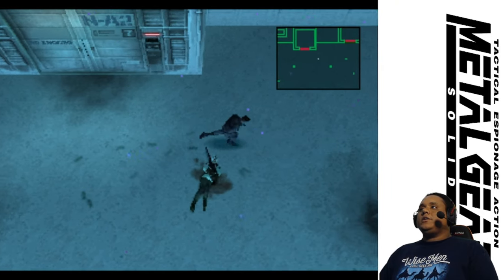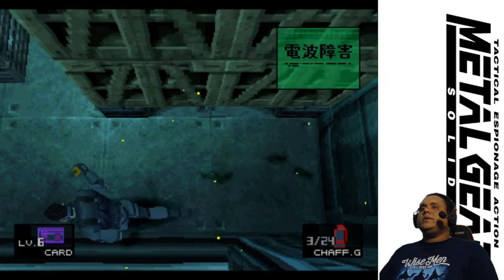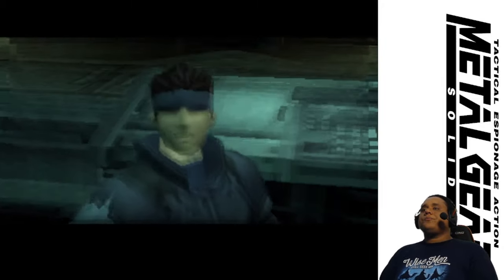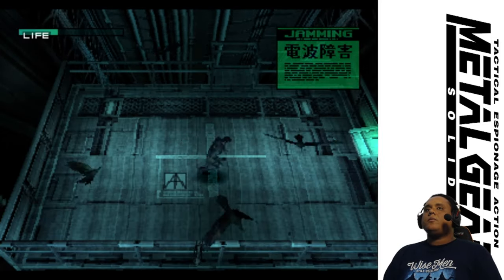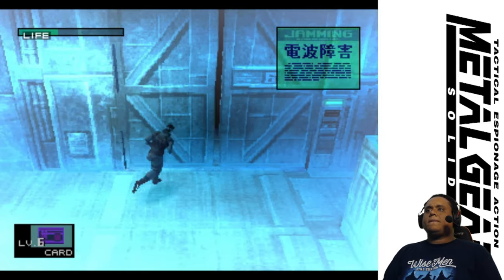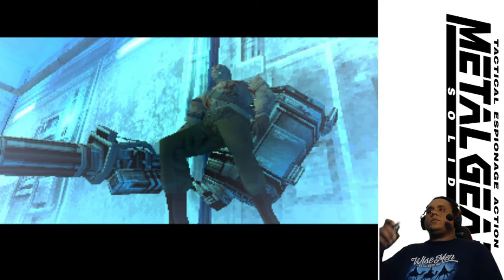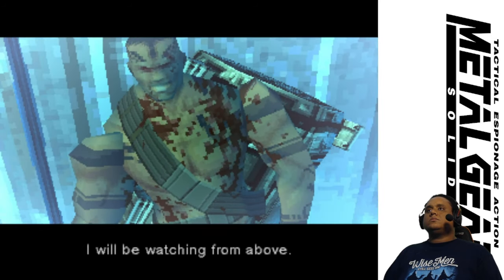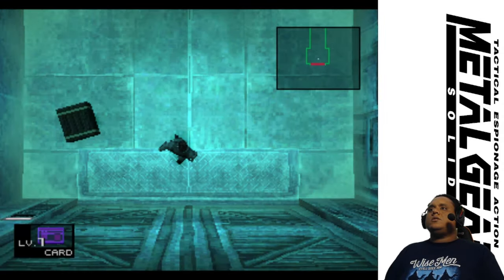Metal Gear Solid: Part 9 - Playthrough/Walkthrough (Metal Gear Solid Master Collection Vol. 1)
MGS1 Part 9.